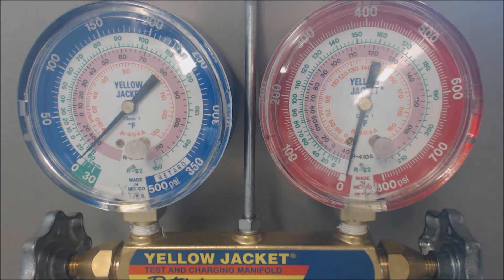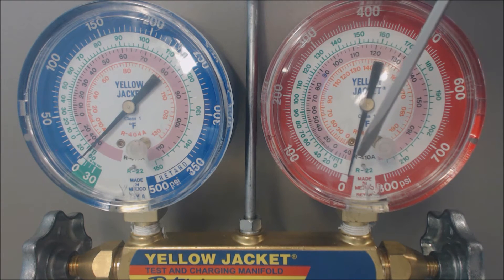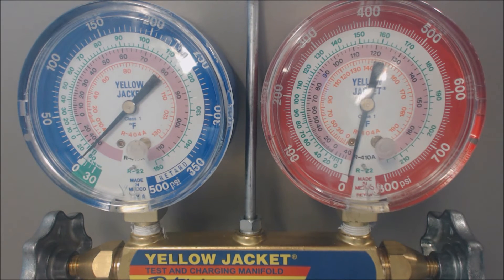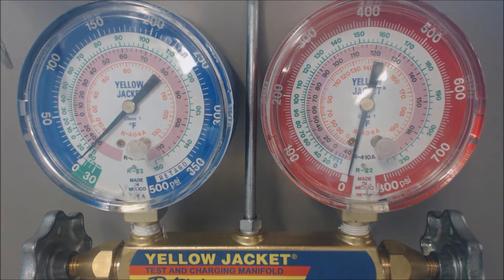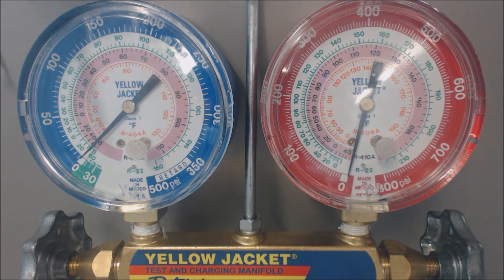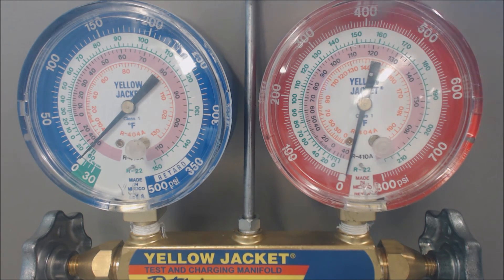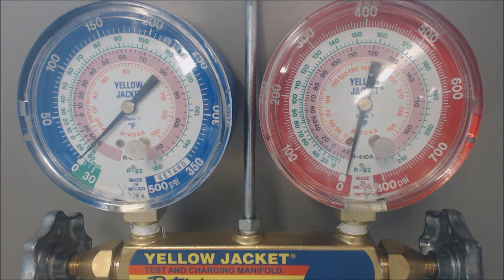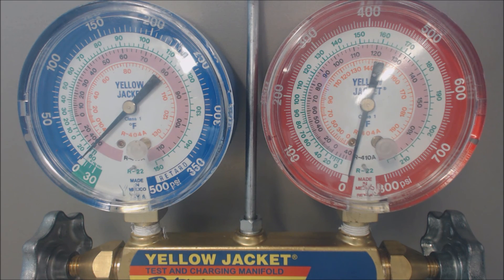R-22, R-410A Refrigerants! Checking the Charge- How to tell if there is a Restriction or Bad TXV!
This is how to figure out if a TXV is not letting enough Refrigerant into the Evaporator or if there is a blockage in the line or screen that is not allowing the proper amount of Refrigerant into the Evaporator Coil. I go over what it looks like, what happens and how to test for a Bad TXV or Obstruction. This problem scenario will effectively limit the capacity of the coil to absorb heat from the house while also freezing part of the coil over with Ice! Supervision is needed by a licensed HVACR Tech while doing this as Experience and Apprenticeship garners Wisdom and Safety.